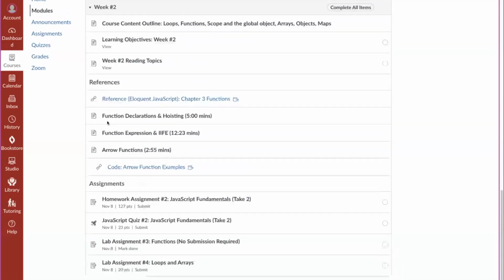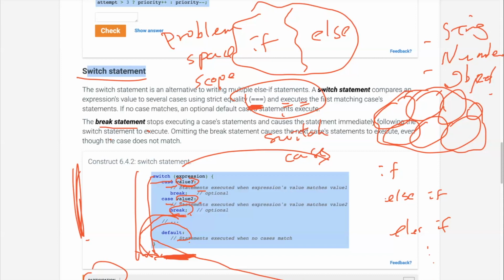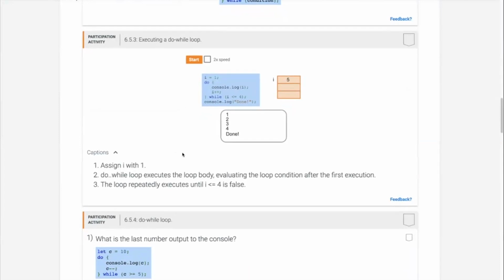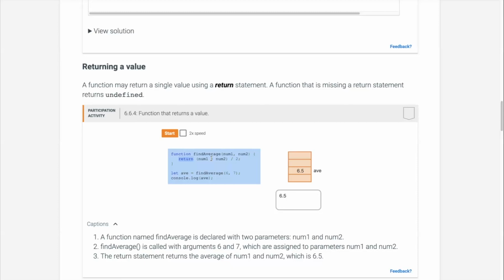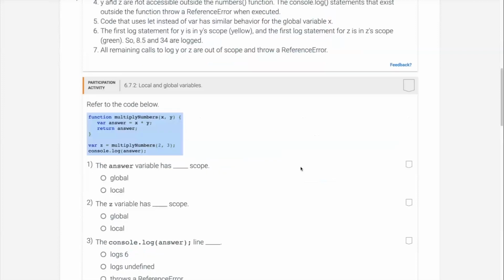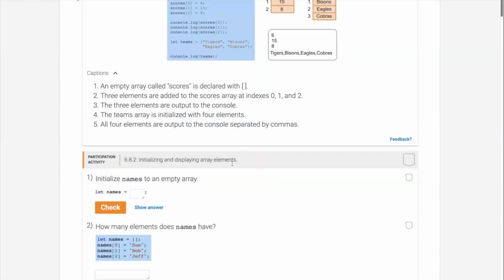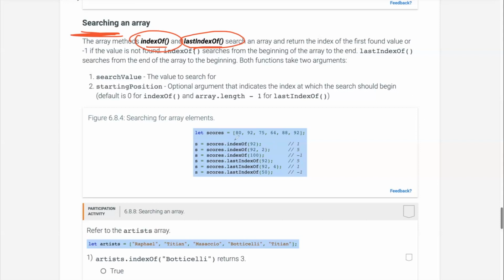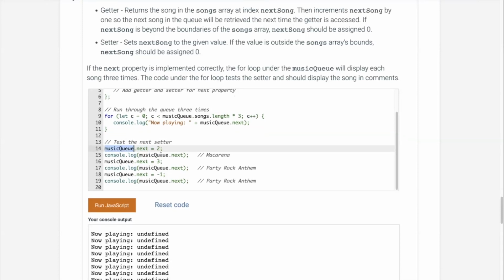CIS193 Week #2 (6 Week Course)